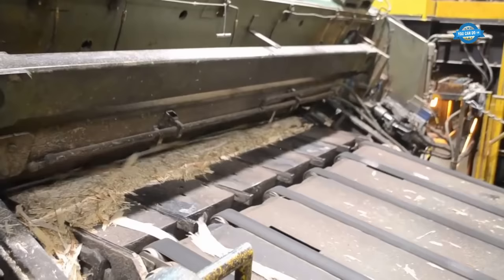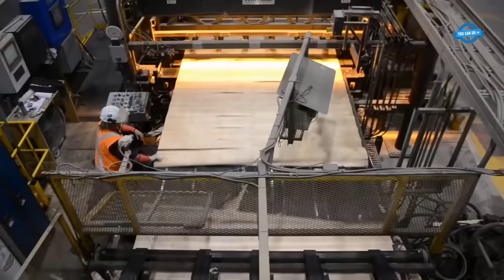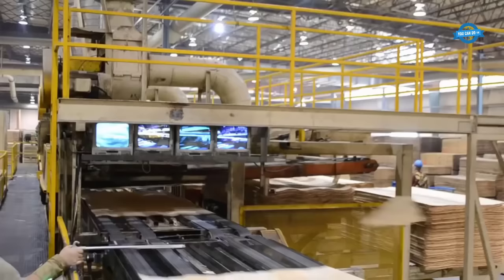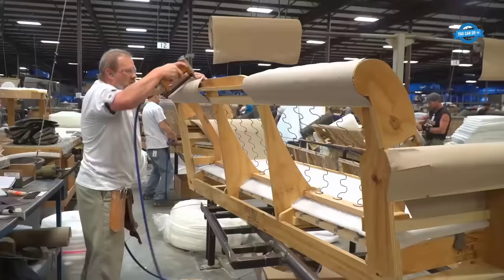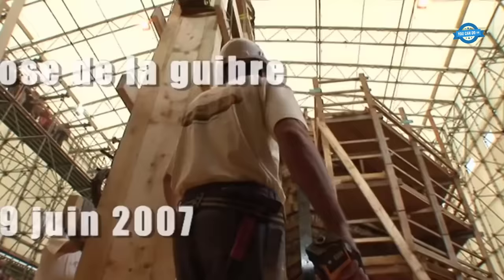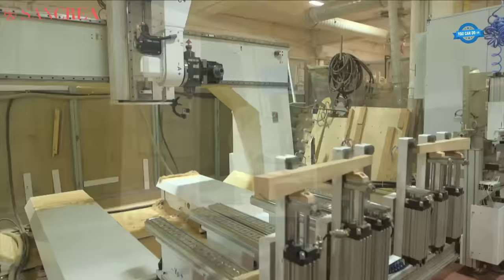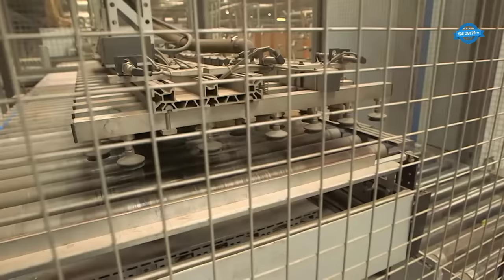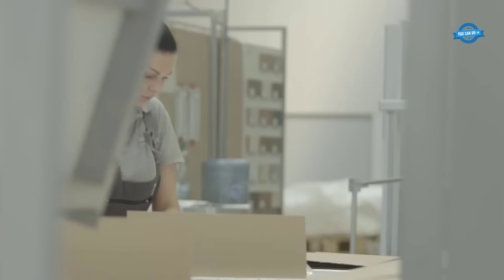Building Process Of The Historic French Wooden Frigate. Luxurious Wooden Furniture Factories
0:23. West Fraser laminated veneer lumber process
12:26. Building Process Of Sofa
14:26. The construction of the historic French wooden frigate.
21:03. Sancrea chair manufacturing process
23:33. Luxury Classic Furniture Manufacturing
25:46. Manufacturing Process of Melamine Furniture